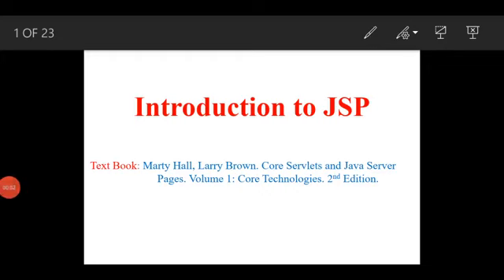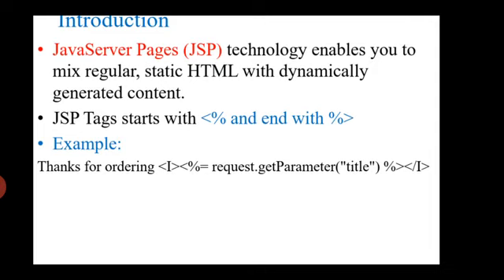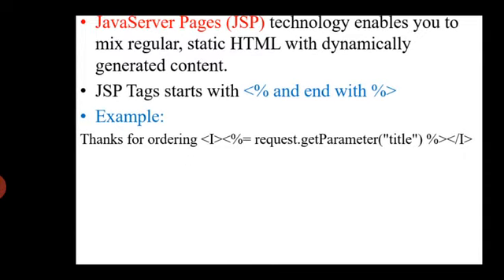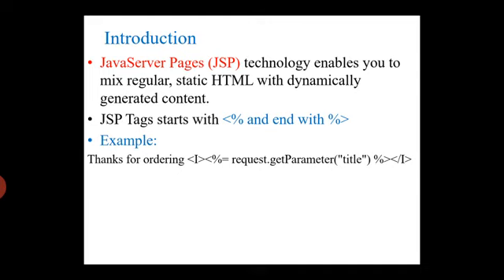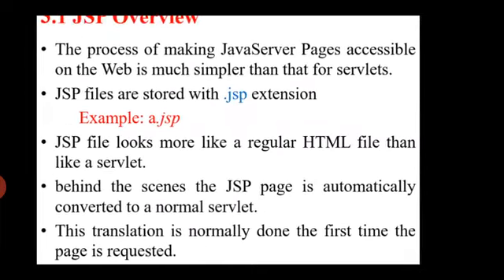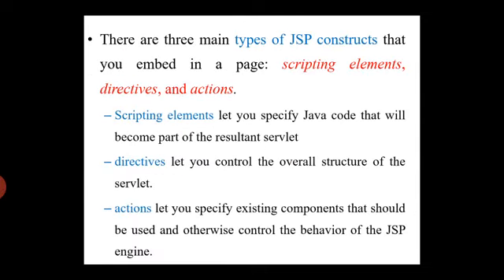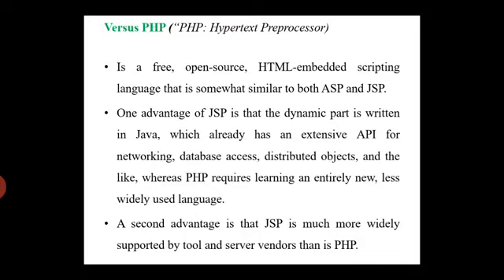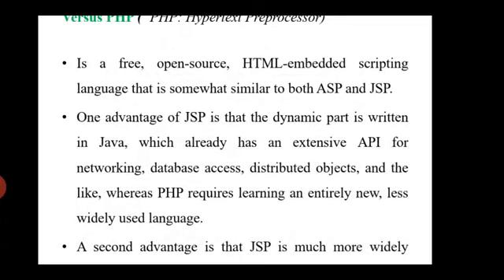Module 2 : Introduction JSP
18MCA41: Basic Servlet Structures

Author: Praveen Banasode

Reference: Marty Hall, Larry Brown. Core Servlets and Java Server Pages. Volume 1: Core Technologies. 2nd Edition.